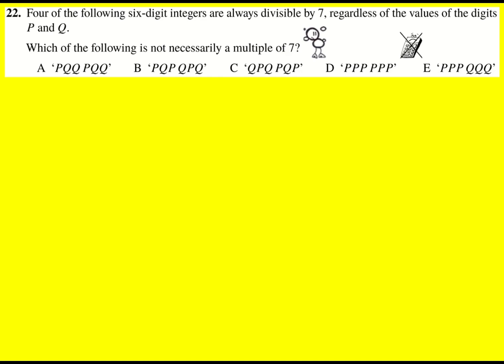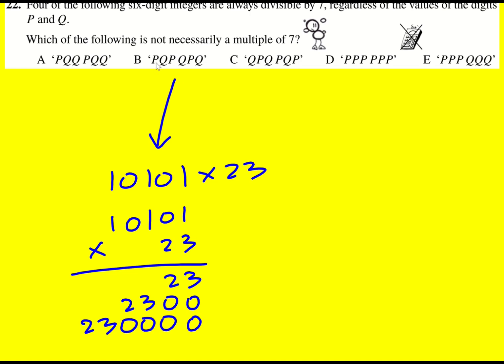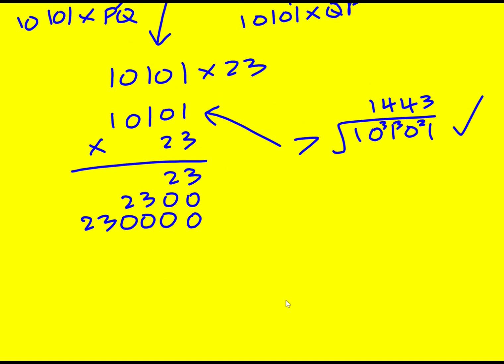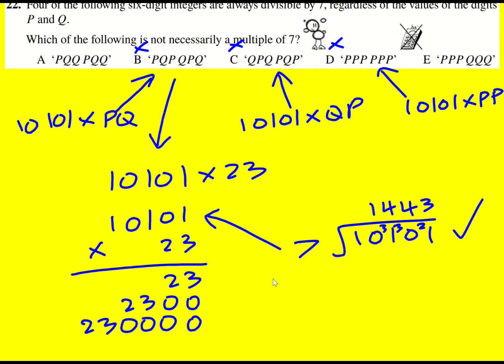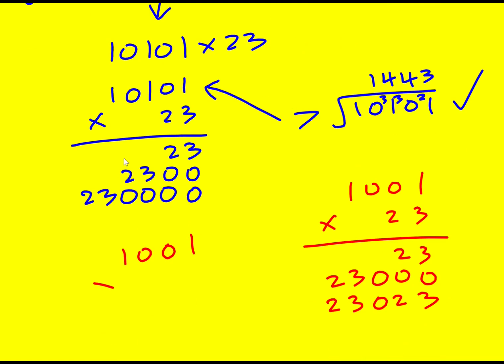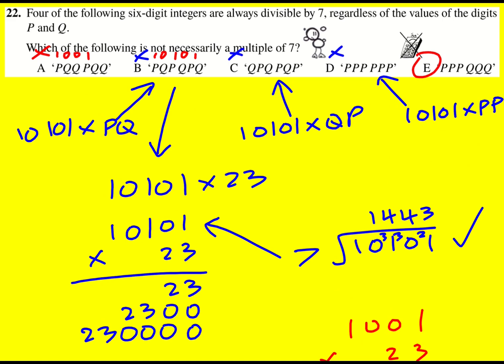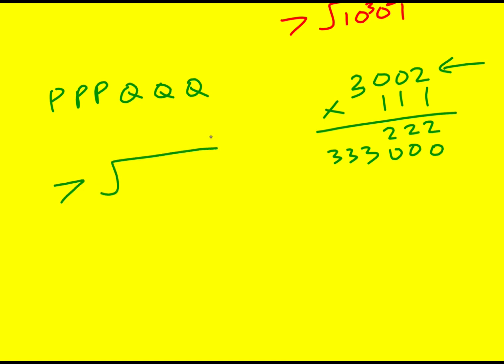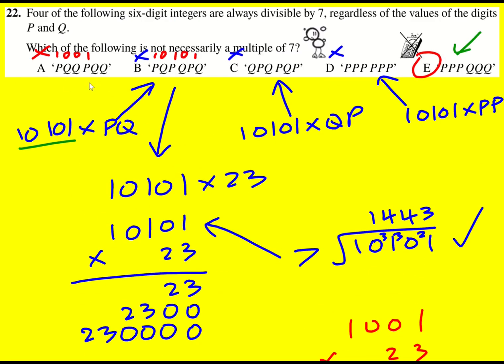IMC 2019 q22 (UK Intermediate Maths Challenge)